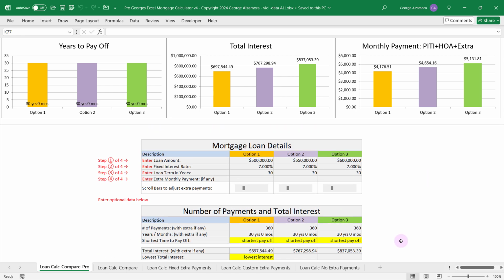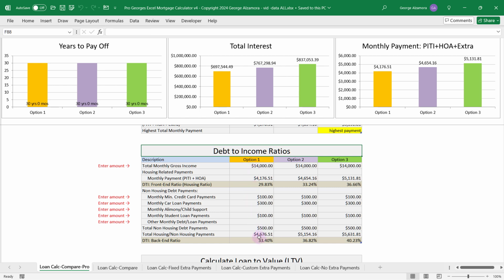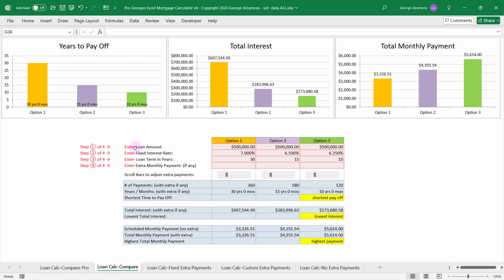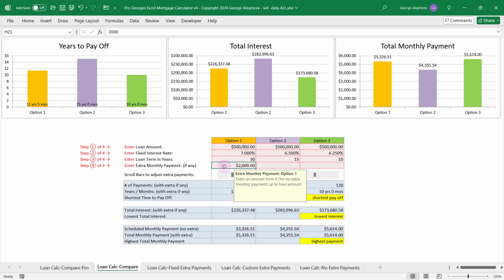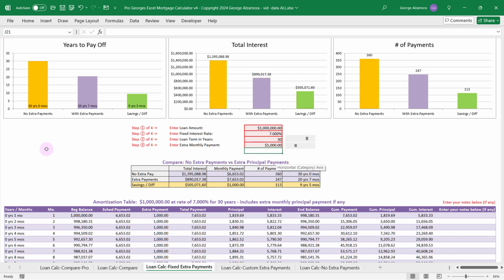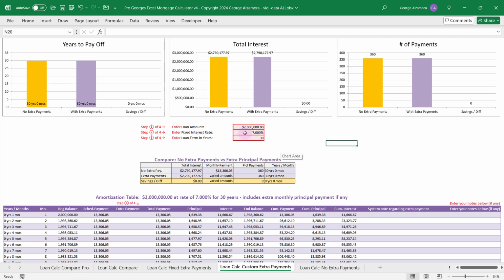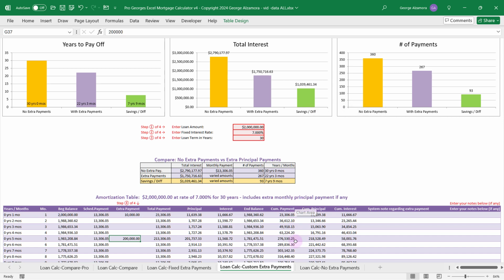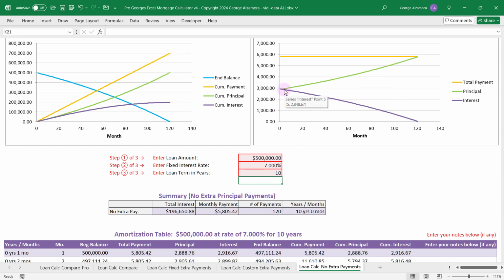Best Mortgage Calculator App Spreadsheet for Realtors, Lenders, Property Investors, and Homebuyers🏠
Simple Mortgage Loan Calculator

Great Mortgage Calculator for realtors, mortgage brokers, mortgage lenders, property investors, first time homebuyers, repeat homebuyers, families, and individuals looking to compare mortgage loans side by side to find the best mortgage loan.

Where you are getting a new mortgage or refinancing and existing home loan, quickly calculate the monthly mortgage payment, interest, interest saving from extra principal payment, DTV (Debt to Income ratios), PMI (Private Mortgage Insurance), PITI (Principal Interest Taxes and Insurance) and LTV (Loan to Value Ratio)

Mortgage calculator excel template is compatible with Windows PC computers running Excel 2010 or higher or Office 365.
Excel loan calculator is compatible with Mac computers running Excel 2016 or higher for Mac or Office 365.
Mortgage calculator spreadsheet is not compatible with Google Sheets (Google Spreadsheets)

home affordability calculator
Chapters:
0:00 Best Mortgage Loan Calculator
0:14 Home Affordability Calculator
1:05 Mortgage Calculator with Extra Principal
3:25 Mortgage Payment Calculator
4:05 Summary